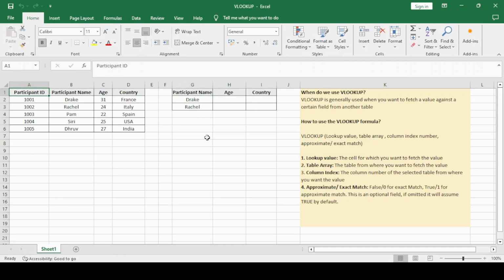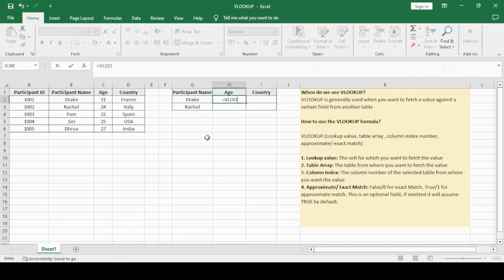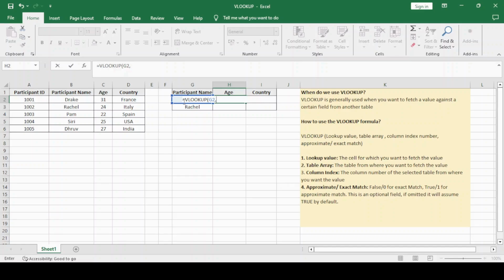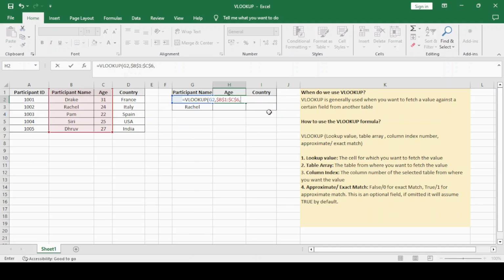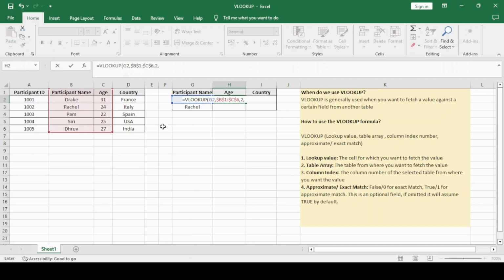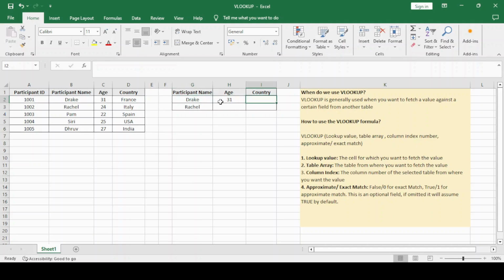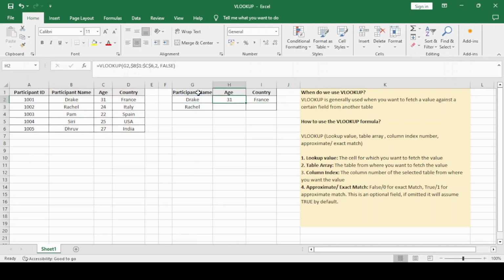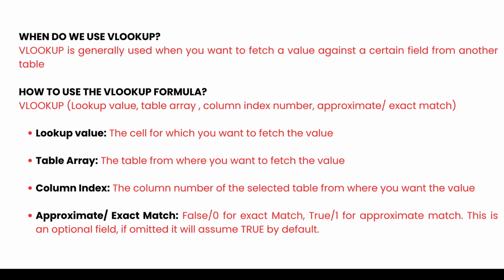How to use VLOOKUP in Excel: Explained in 5 minutes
This tutorial demonstrates how to use VLOOKUP in Microsoft Excel with the help of an easy example. It also takes you through the VLOOKUP formula in detail.